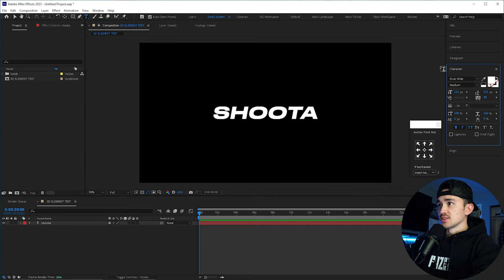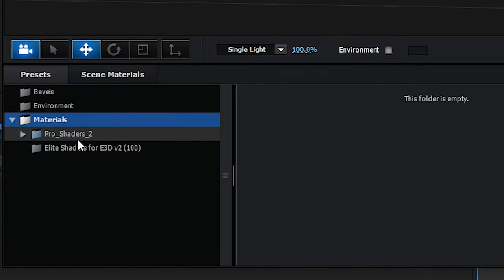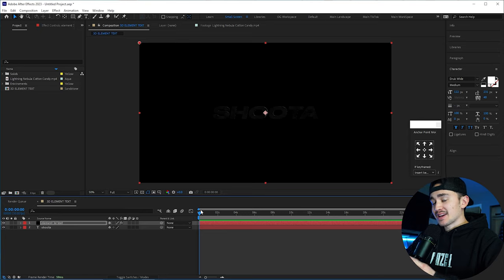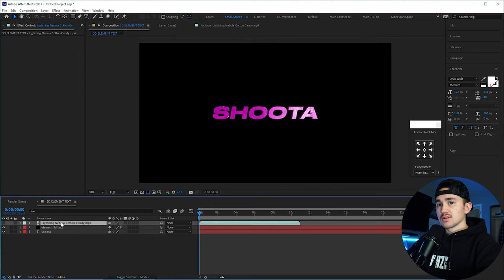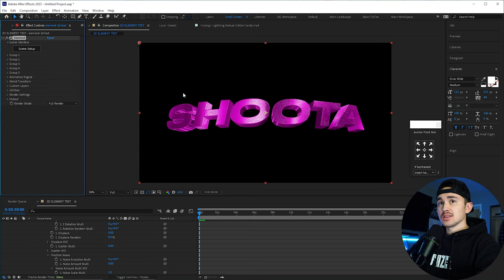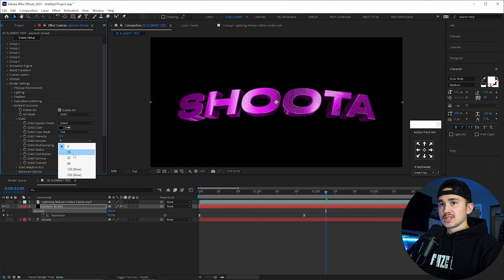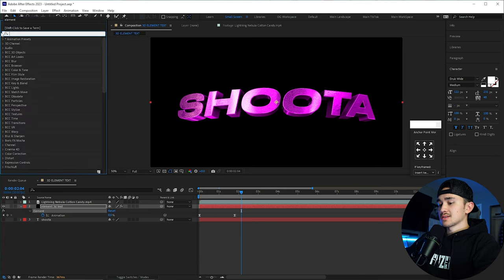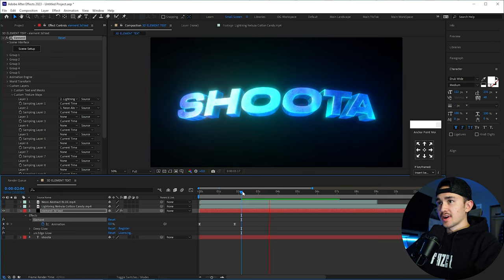The SECRET to INSANE Element 3D Text [TUTORIAL]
In this tutorial I will teach you the SECRET's to creating INSANE Element 3D Text inside After Effects!

0:00 INTRO
0:08 Creating 3D Text
1:29 Adding Video Environments to text
3:04 Best Element 3D settings
5:33 Adjusting the environments
6:03 How to add different environments
6:49 Outro:)